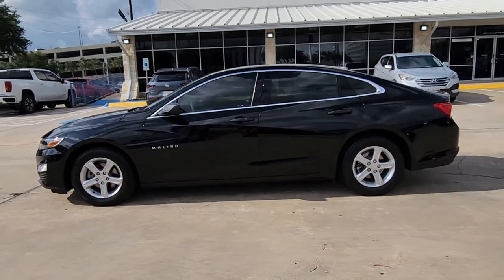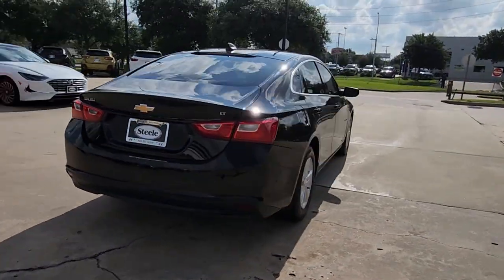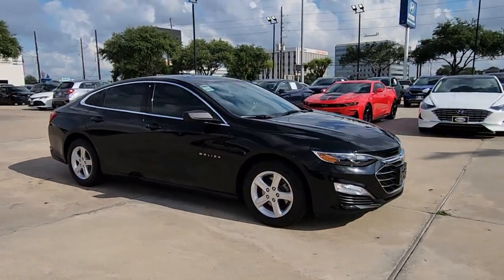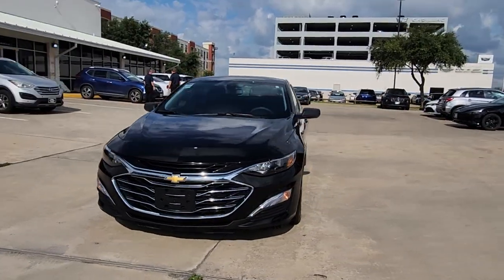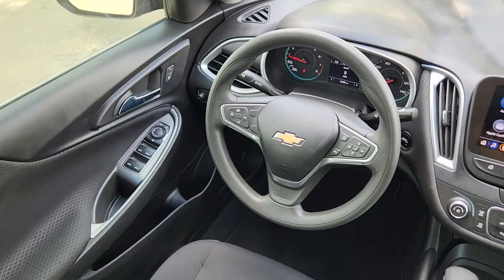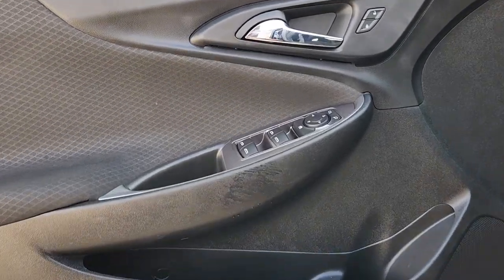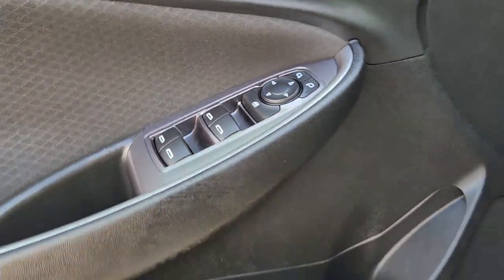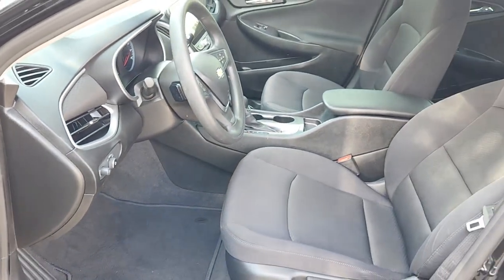2022 Chevrolet Malibu LS TX Houston, Katy, Friendswood, Sugarland, Rosenberg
Pre-Owned 2022 Chevrolet Malibu LS available at Steele South Loop Hyundai located in 8811 Lakes at 610 Dr, Houston, TX, 77054. Servicing the Houston, Katy, Friendswood, Sugarland, Rosenberg area.
Please mention the stock NF213009 when you contact the dealership for this vehicle.